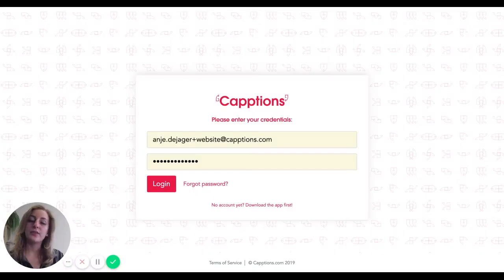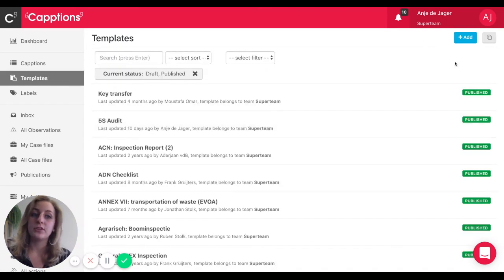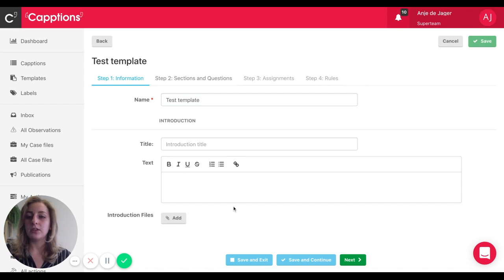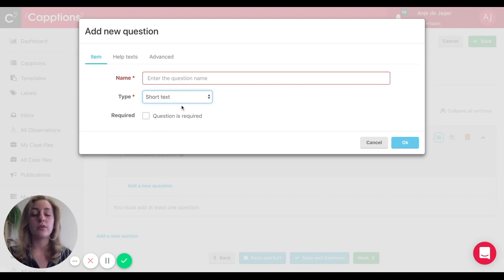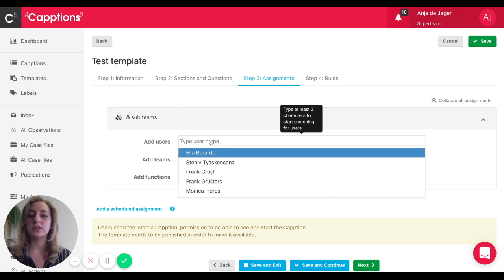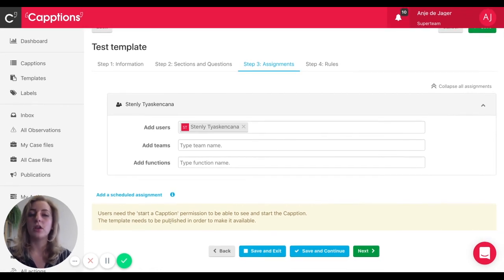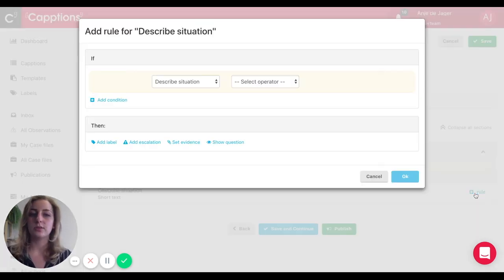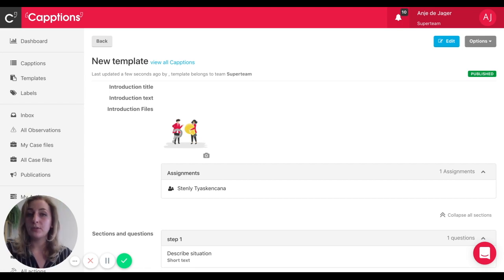Capptions Free Trial - Build Your Own Template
Here's a quick step-by-step guide on how to build your own template in Capptions